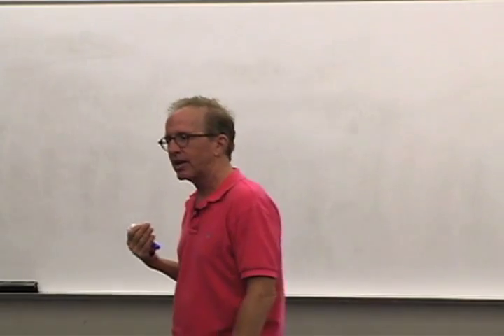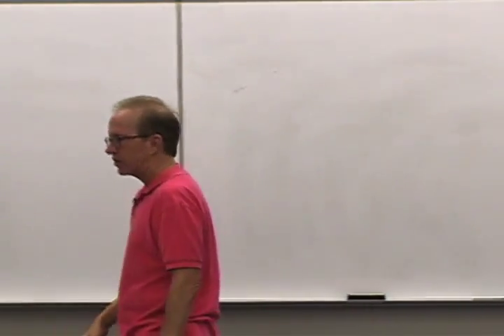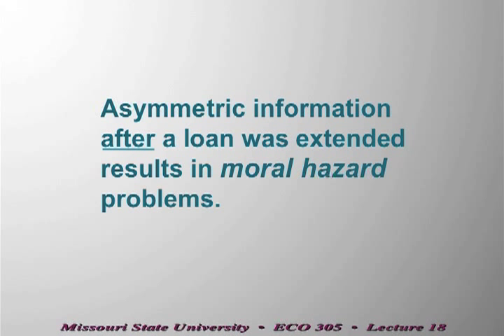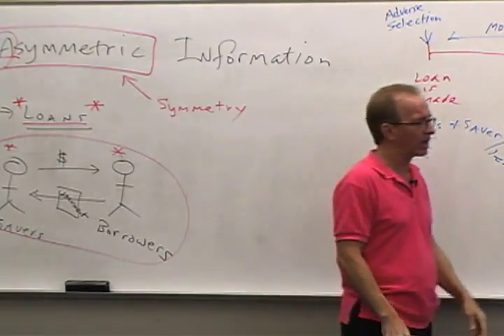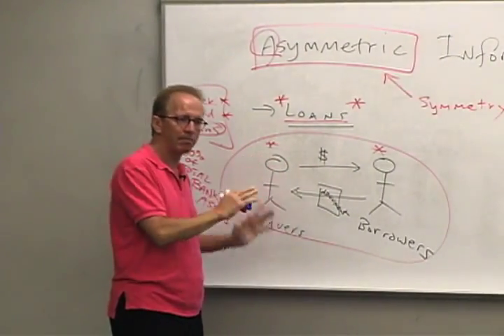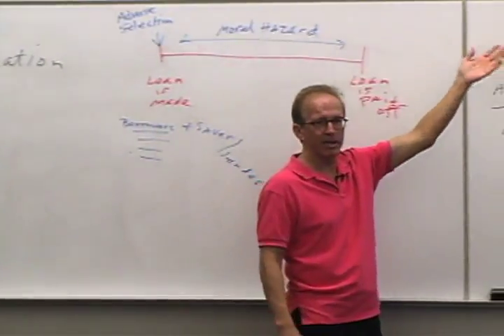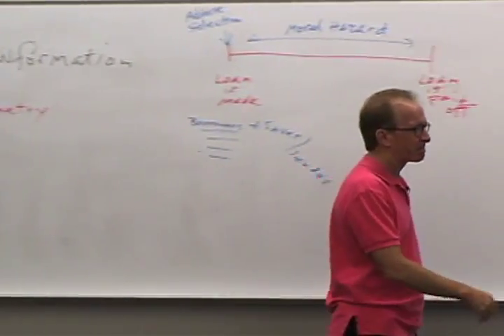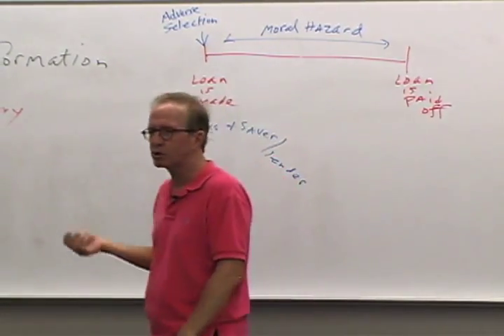Money and Banking: Lecture 18 - The (Special) Role of Banks 1